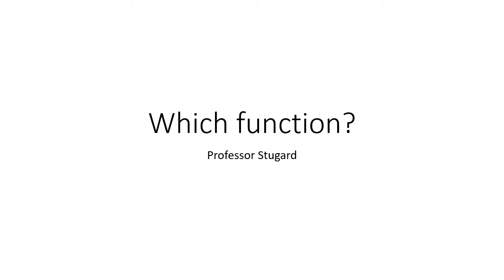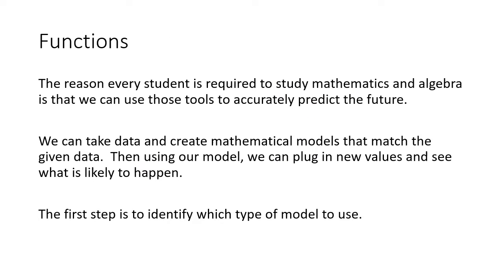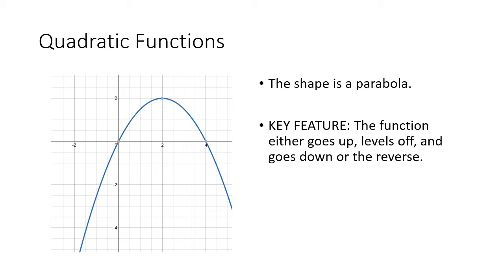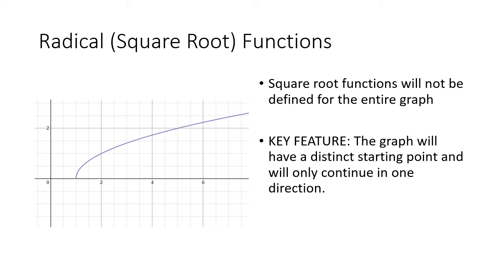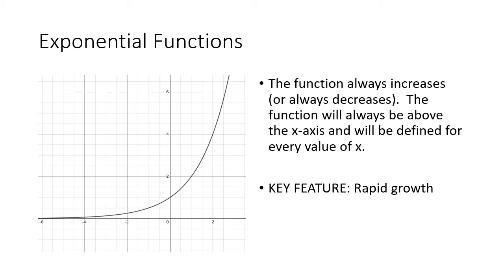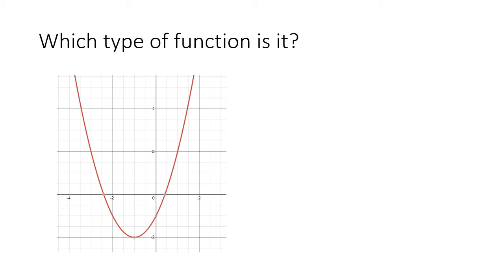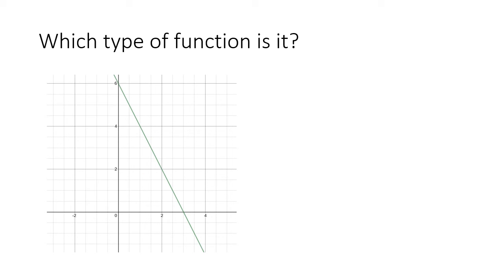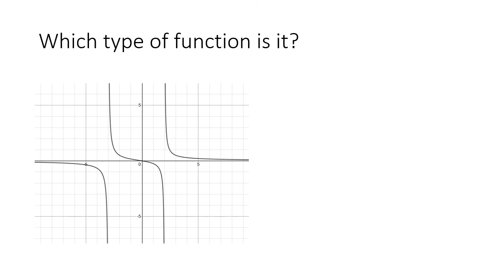Distinguishing Functions based on their Graphs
How can you tell what type of function you are looking at based solely on the graph?